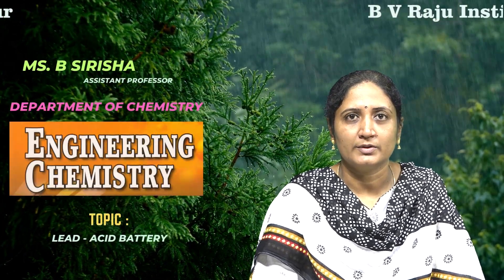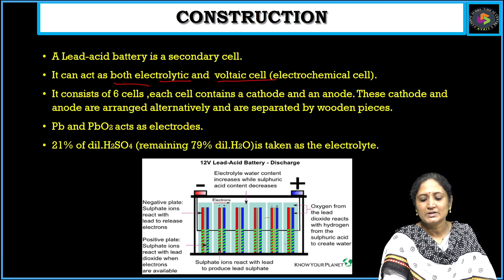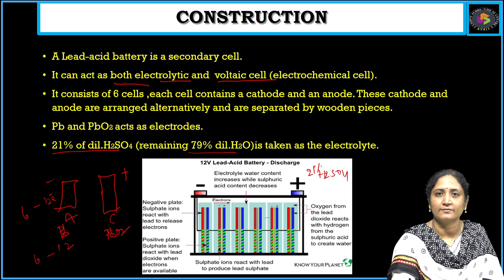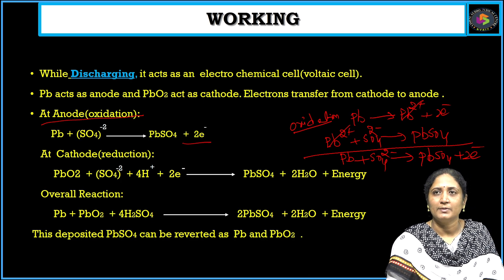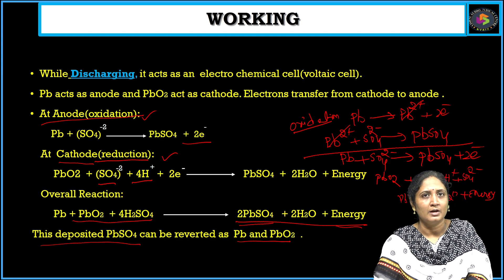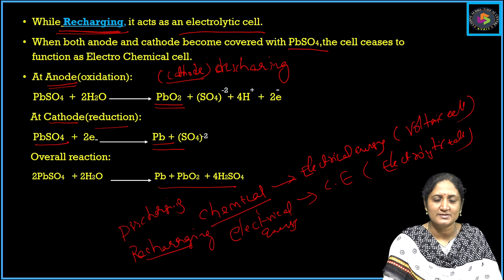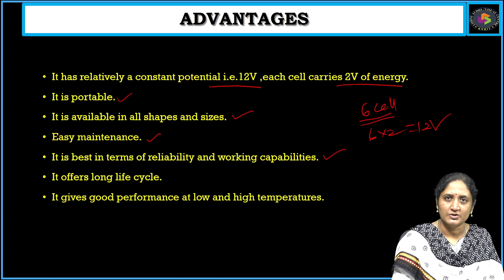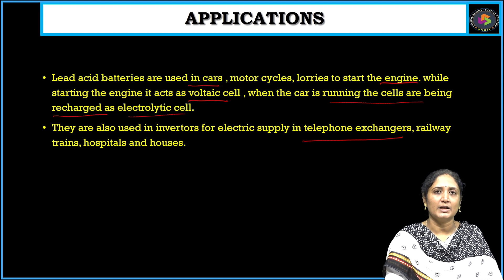Lead - Acid Battery by Mrs. B Sirisha